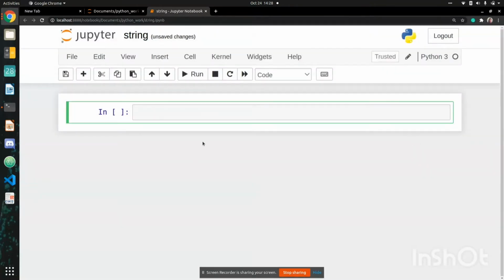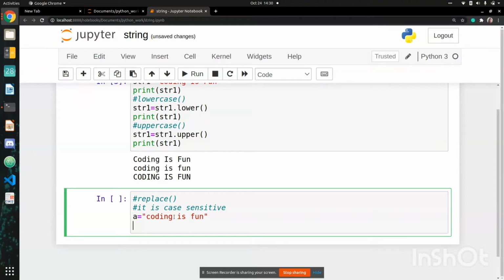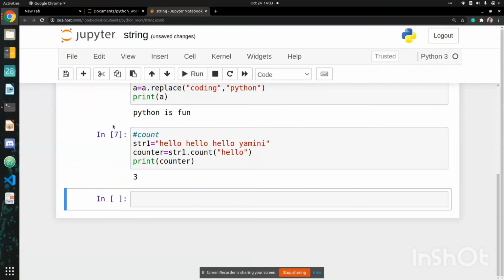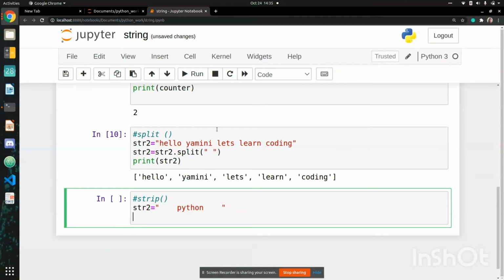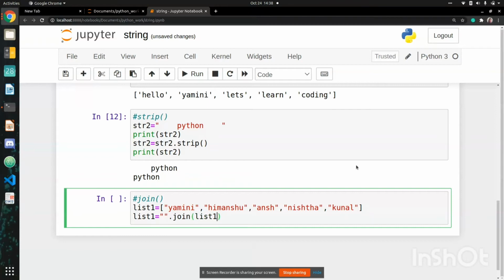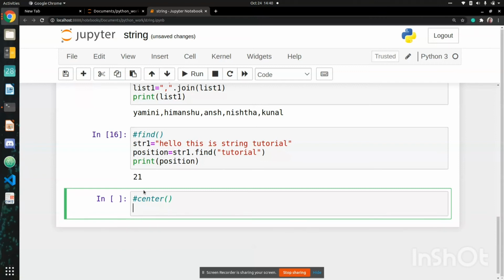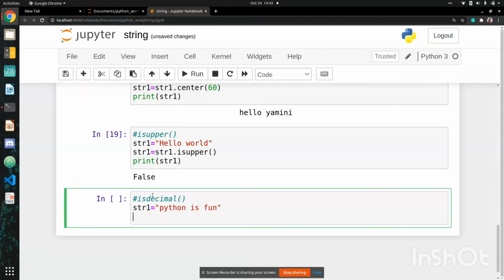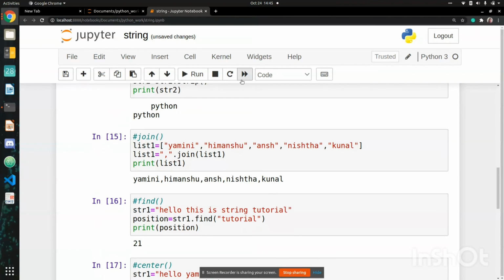Python strings and its functions tutorial | python tutorials for absolute beginners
The functions mentioned in the video:
lower( )
upper( )
replace( )
count( )
split( )
strip( )
join( )
find( )
encode( )
isupper( )
isdecimal( )
centre( )
link to the jupyter installation video: